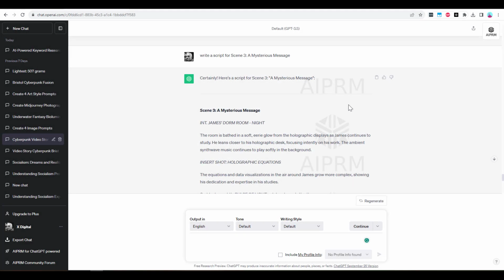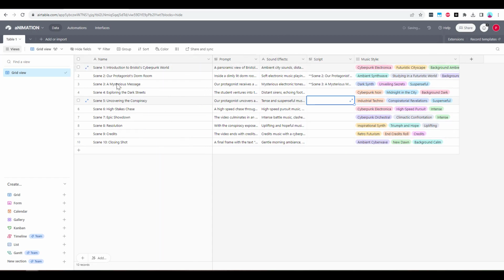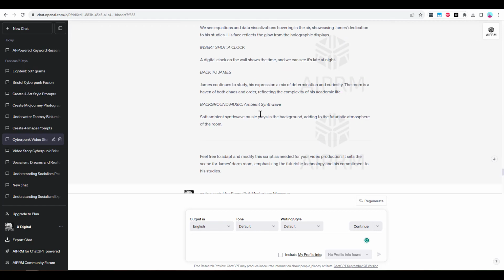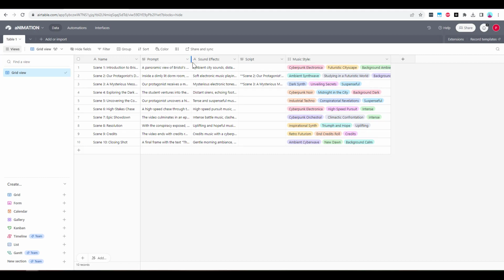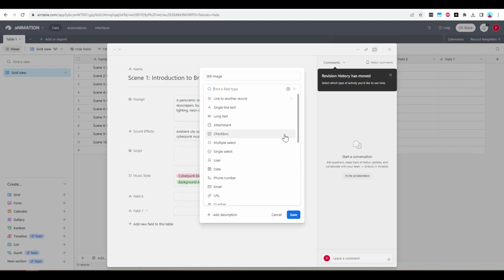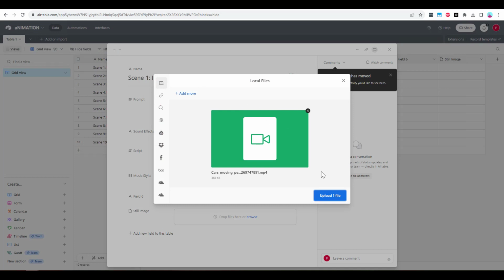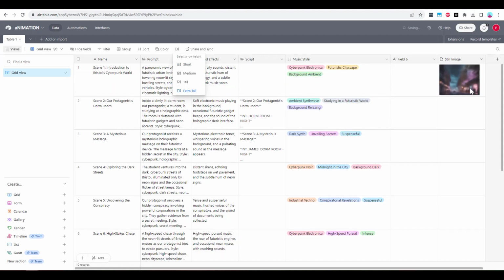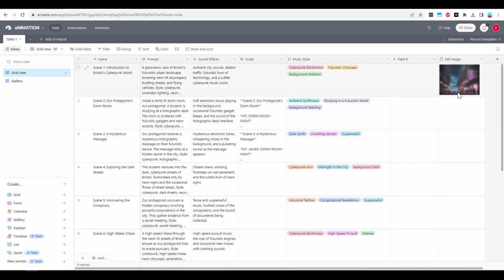AI Animation Part 3.2: Storing and Sorting The Aminamation Elements